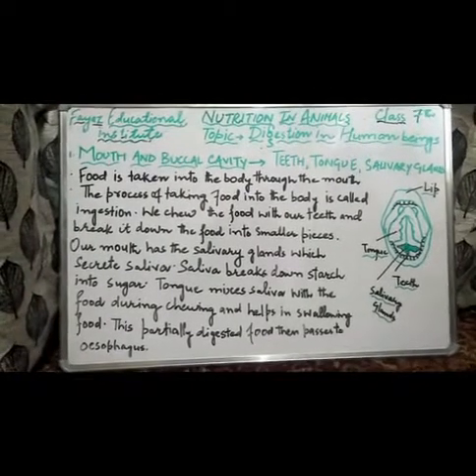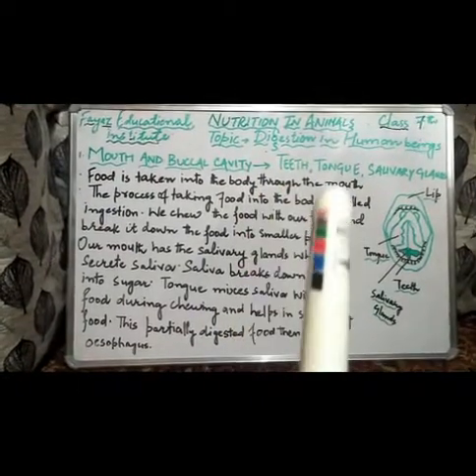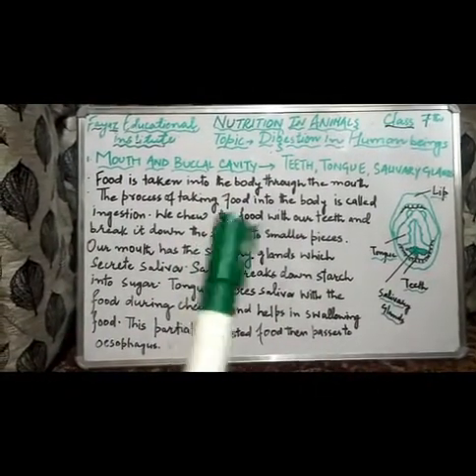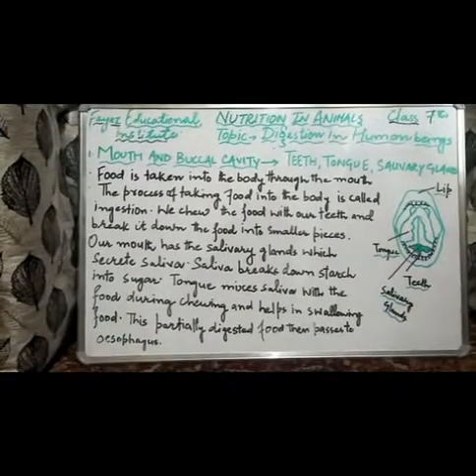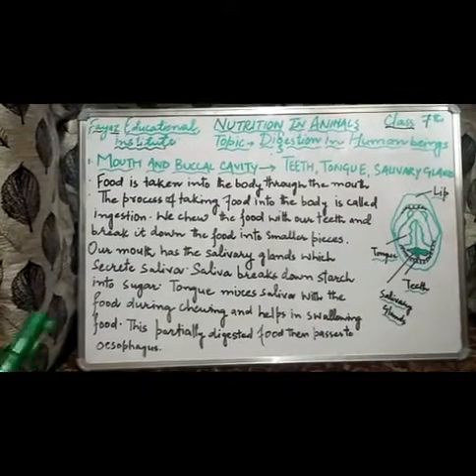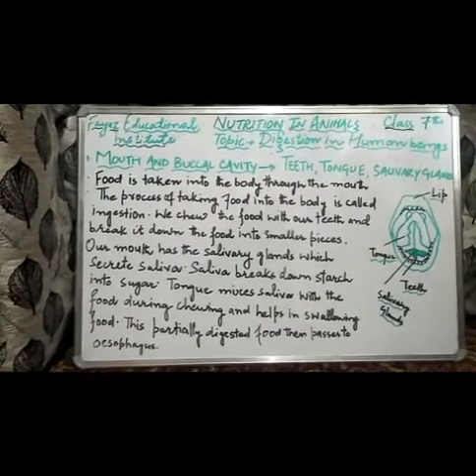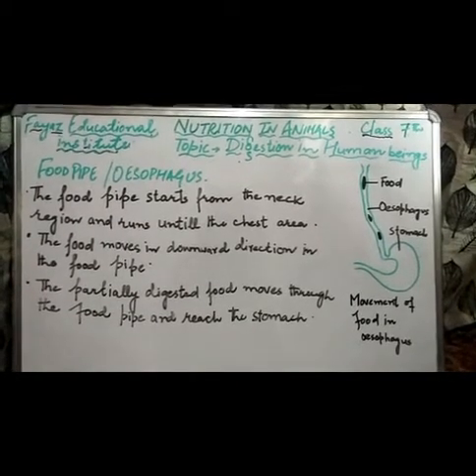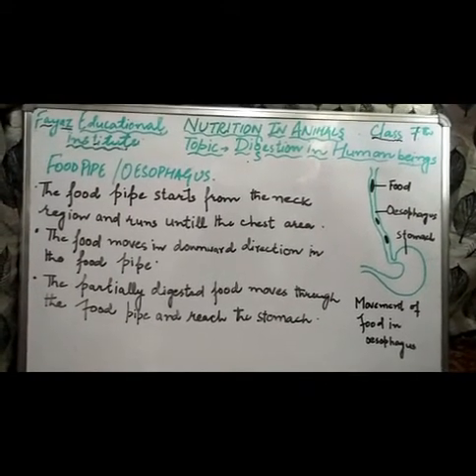7_science| L27| Nutrition in animals[digestion in human beings part 2]miss seher